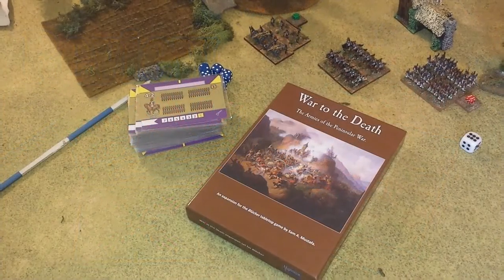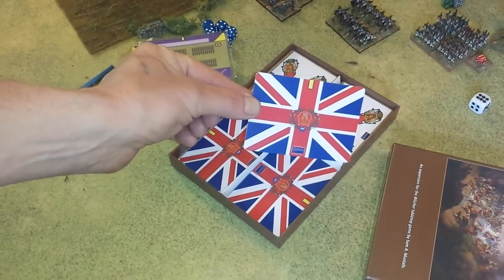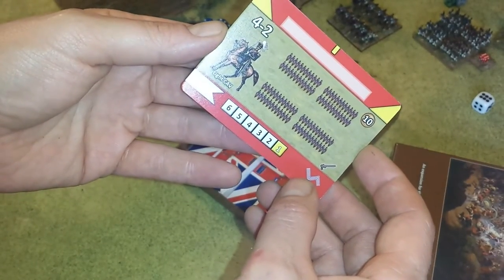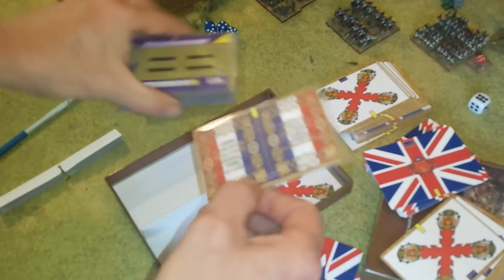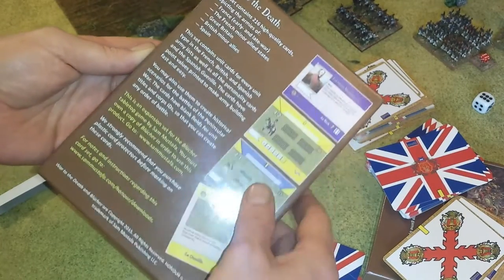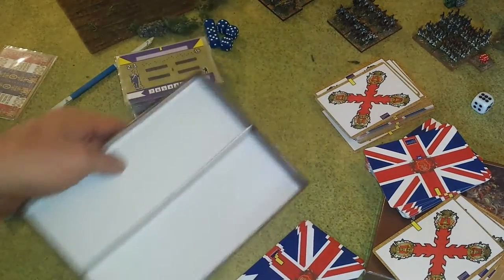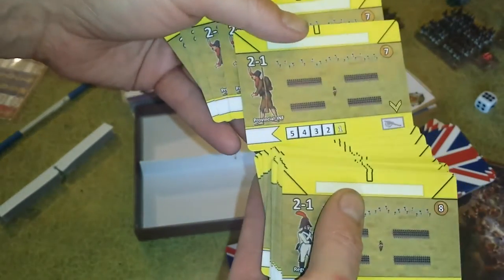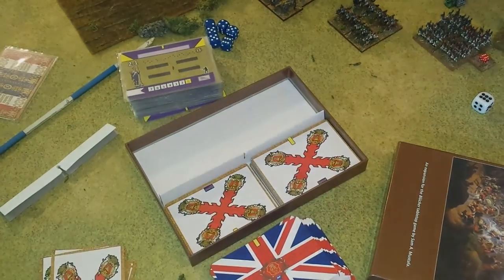Dash of Elan Review - War to the Death - Blucher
Today, Dash of Elan reviews War to the Death from the Blucher rules.